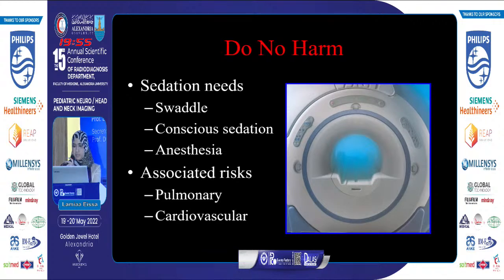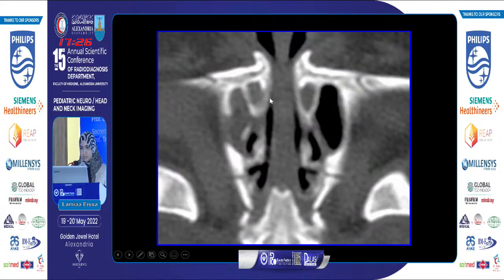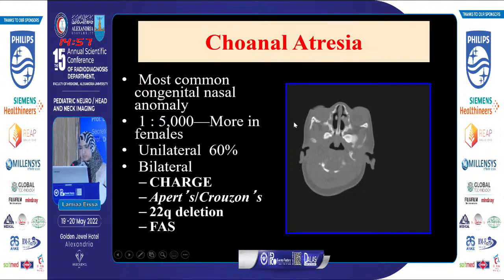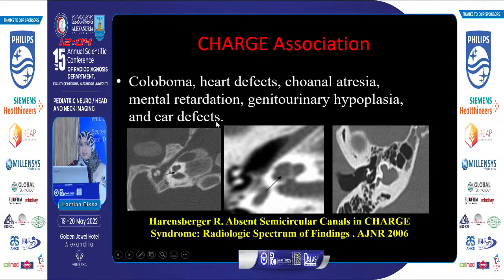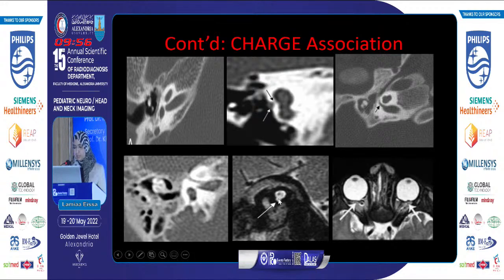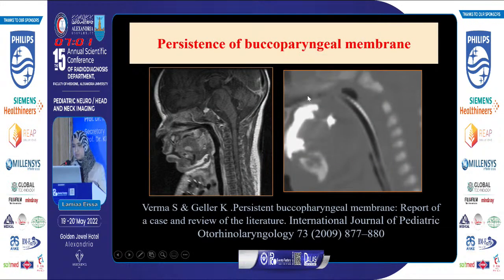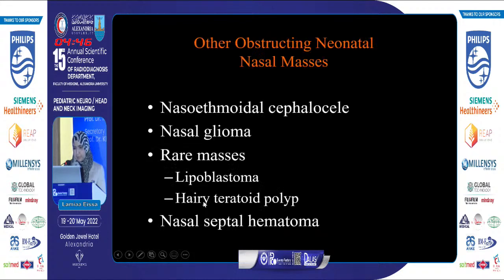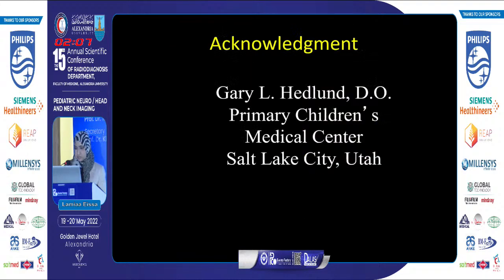Neonatal Nasal Obstruction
Lecture title: Neonatal nasal obstruction
Speaker: Lamiaa Eissa